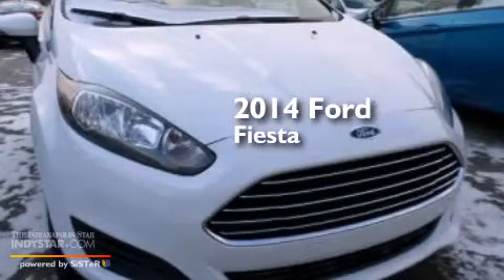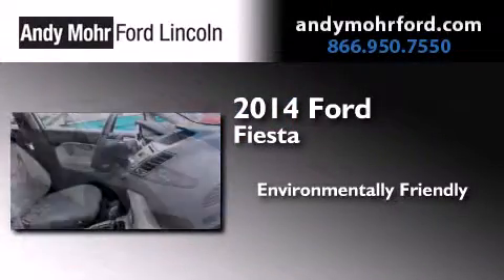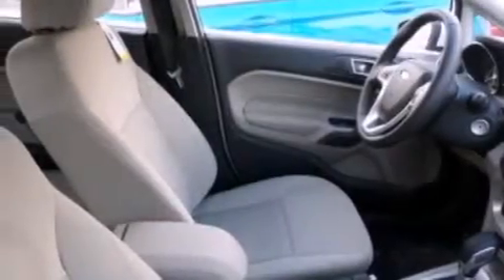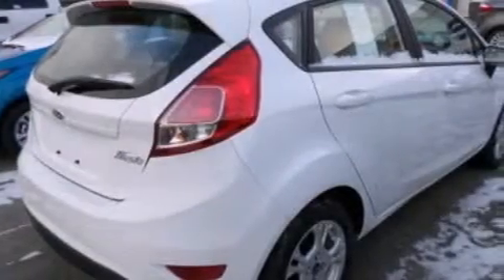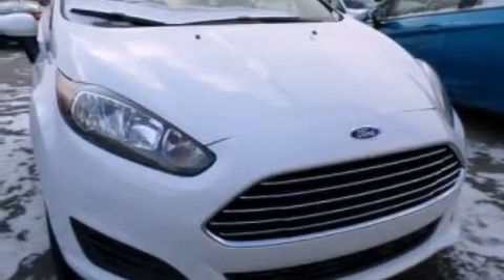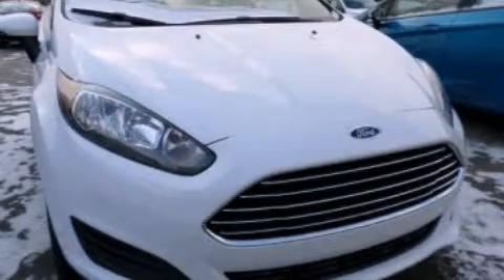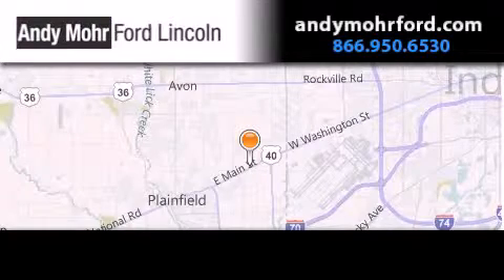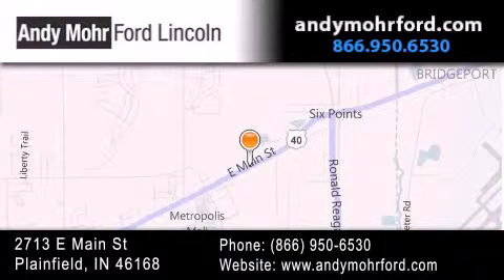2014 Ford Fiesta Plainfield IN 46168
We've been honored to serve the Plainfield IN area , we promise that your experience at our dealership will exceed your expectations ! Year : 2014 Make : Ford Model : Fiesta Engine : 1.6L I4 16V MPFI DOHC Stock : C14744 Andy Mohr Ford Lincoln 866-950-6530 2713 E. Main Street Plainfield , IN 46168